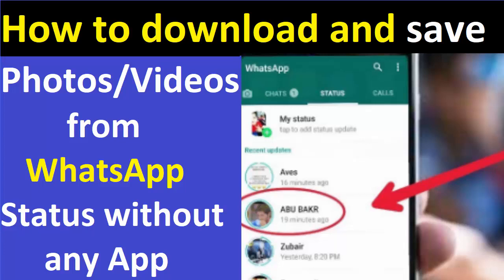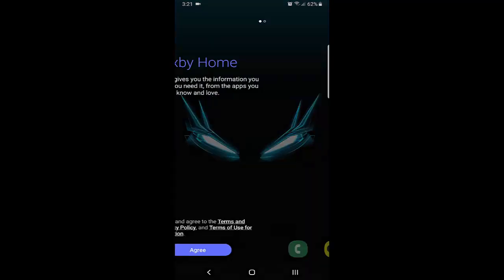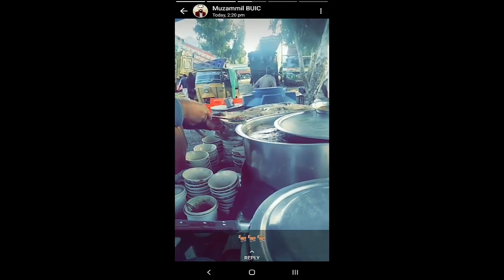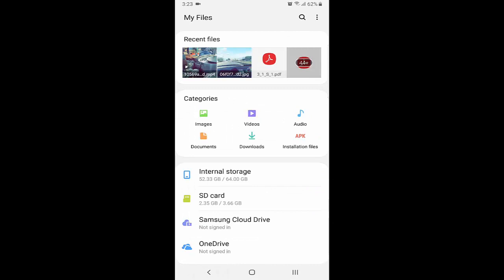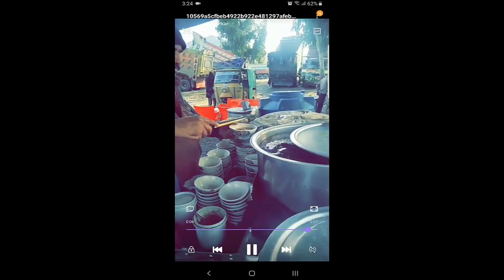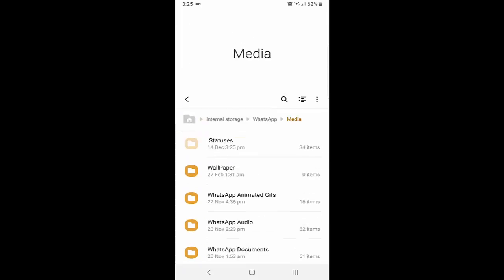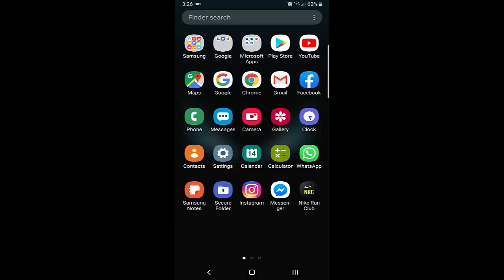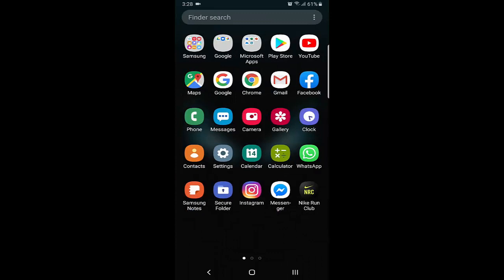How to download and save Photos/Videos from WhatsApp Status without any App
WhatsApp Status updates are perishable by nature. Hence, WhatsApp does not offer an “official” way to save these shares. Some users take a screenshot to save the image statuses, but how about the videos? Even the screenshots fail to keep the image in the same quality as it is on WhatsApp. So what is the best way to save the statuses? Let’s find out…
Save/Copy WhatsApp “Status” Photos and Videos
There are two ways to save the WhatsApp Statuses easily. The first way is using a dedicated app. However, if you need to save the image statuses occasionally, then you can follow the manual way. Both of them are explained in detail below:
Save status files manually (using File Manager)
WhatsApp saves the status files (photos/videos) locally on the phone. But these are erased after 24 hours. So, what you can do is to copy them out of the temporary folder and save them to a safe location. Here’s how: